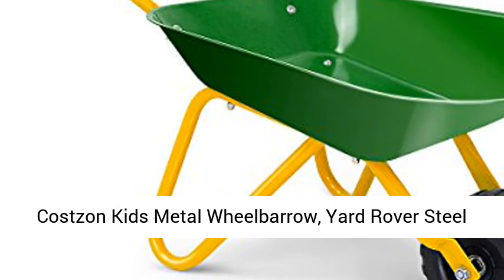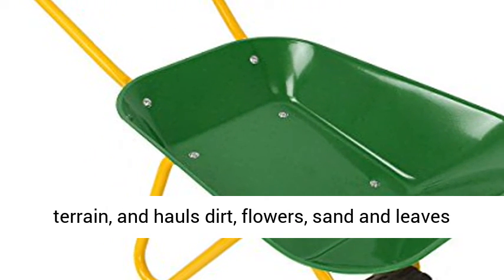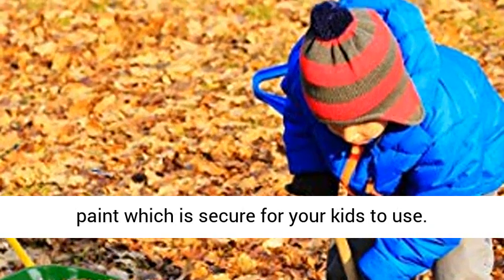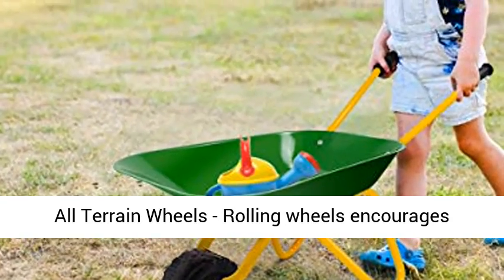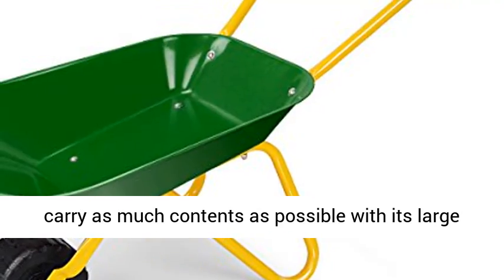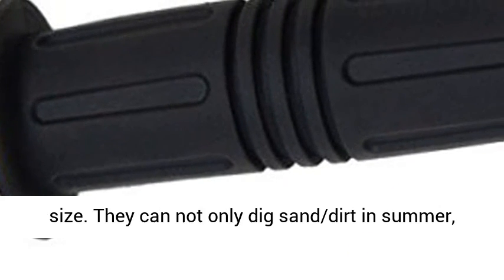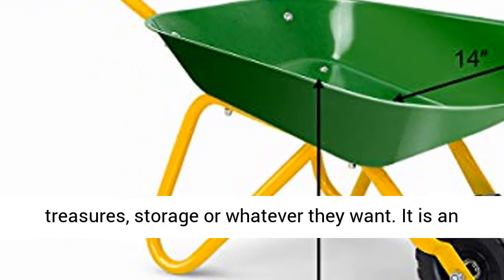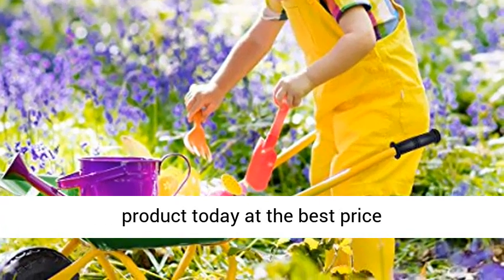Costzon Kids Metal Wheelbarrow, Yard Rover Steel Tray, Metal Construction Toys Kart - Overview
Costzon Kids Metal Wheelbarrow, Yard Rover Steel Tray, Metal Construction Toys Kart, Tote Dirt - Leaves - Tools in Garden for Toddlers, Green - Overview

STURDY & SAFE - Constructed by Stainless steel frame, Costzon kids wheelbarrow built to withstand rough terrain, and hauls dirt, flowers, sand and leaves with ease. Seamless steel tray with no-scratch edges keeps fingers safe. Paint in eco-friendly paint which is secure for your kids to use.
Non-slip Handle - It offers your kids a comfortable sense while they push, pull or dump the contents and they can maneuver conveniently.
All Terrain Wheels - Rolling wheels encourages kids to move around to gain new perspective on task. With 66 lbs weight capacity, your kids can carry as much contents as possible with its large volume. Scooping and dumping actions improve hand-eye coordination.
All-Season Play - Real, working wheelbarrow designed for your little one's size. They can not only dig sand/dirt in summer, but also shovel snow in winter.
Great Gift - Great for yard play, transporting your little one's treasures, storage or whatever they want. It is an ideal present for your kids' birthday, Christmas! They will love to have their own wheelbarrow.

Best Reviews